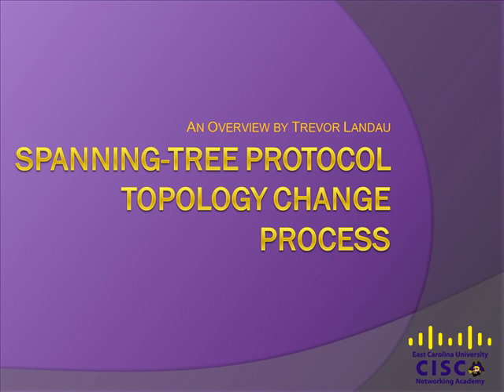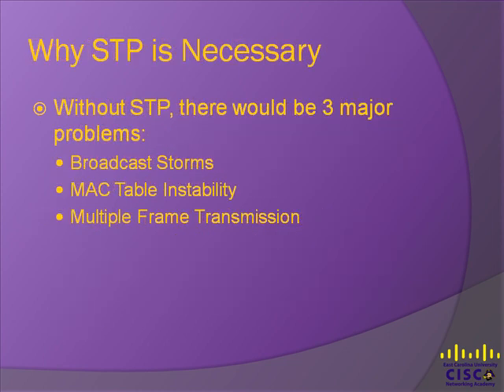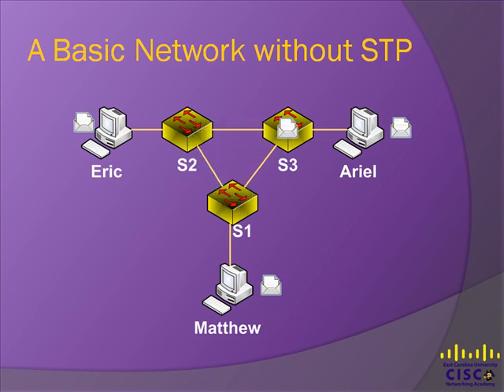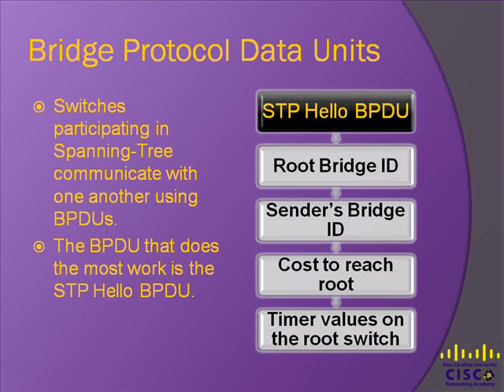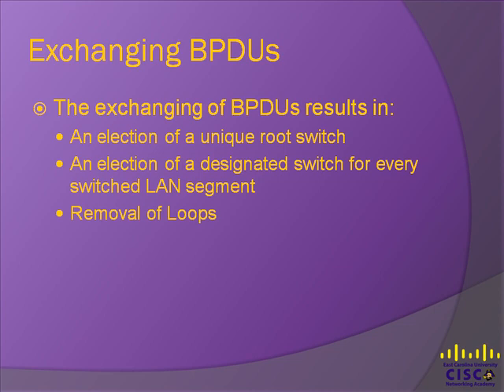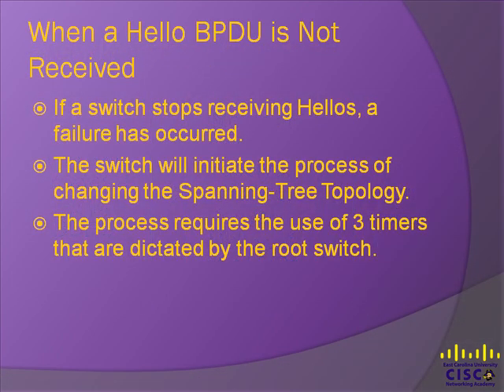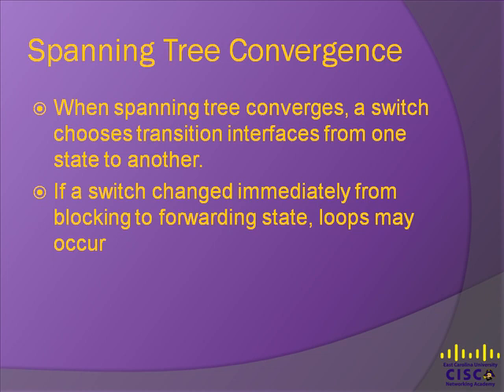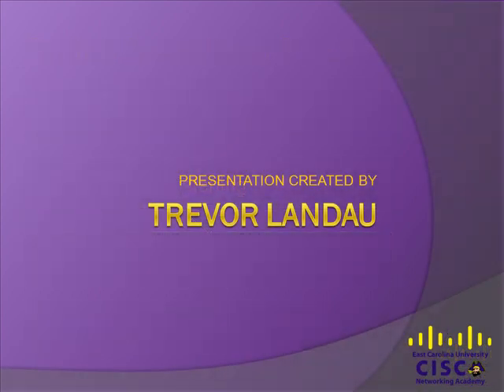Spanning-Tree Protocol Topology Change Process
A general explanation of the Spanning-Tree Protocol, followed by an in-depth look at STP's topology change process.